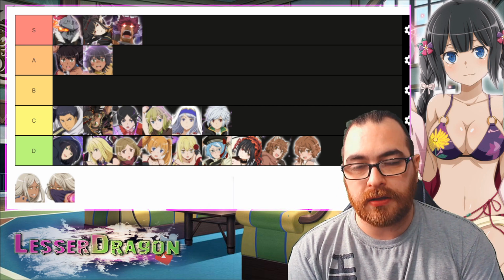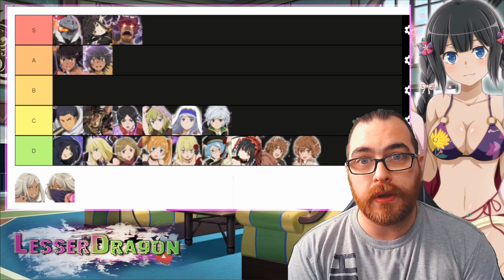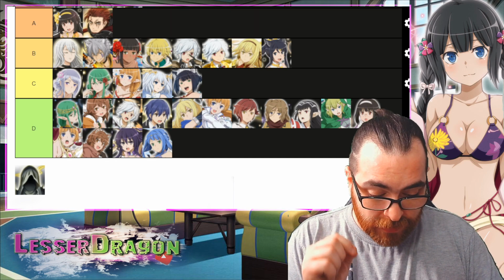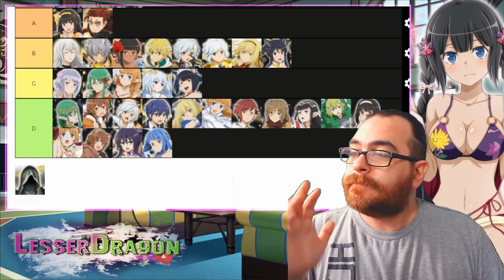Element Tier List Updates! //November Tier List // Danmachi Memoria Freese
Updating All effected tier lists from November!

Please keep in mind tier lists no matter how based on logic are arbitrary within danmachi memoria freese and should be taken as a guide line for personal preferences